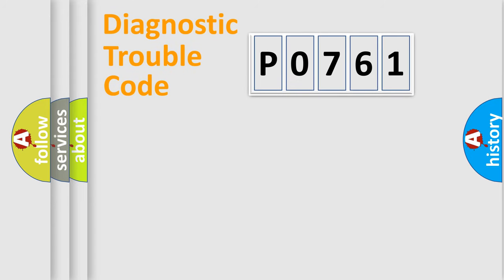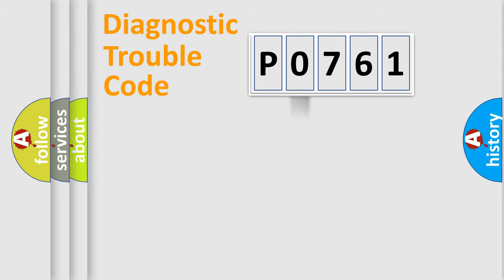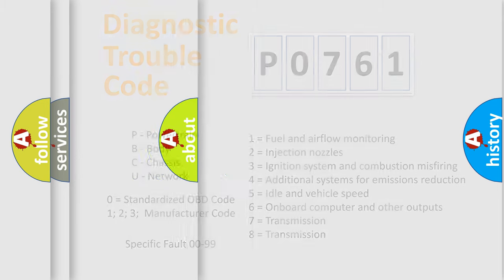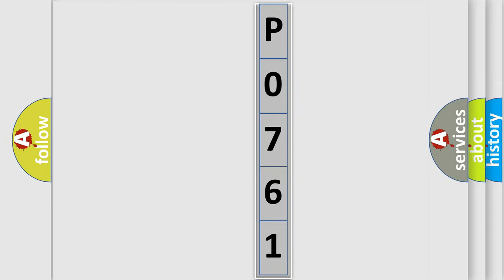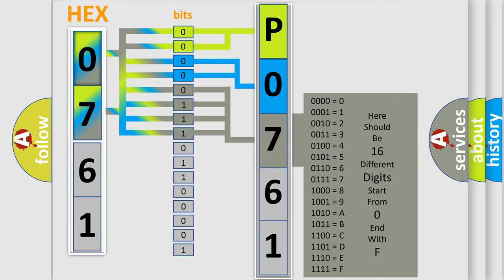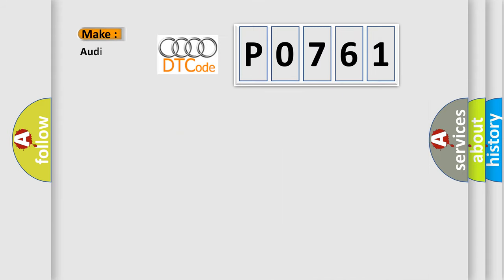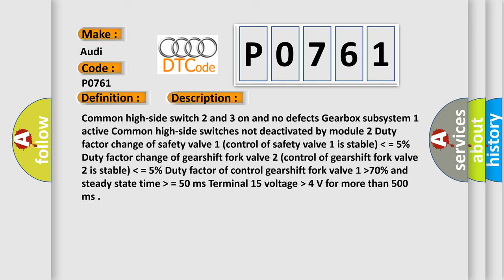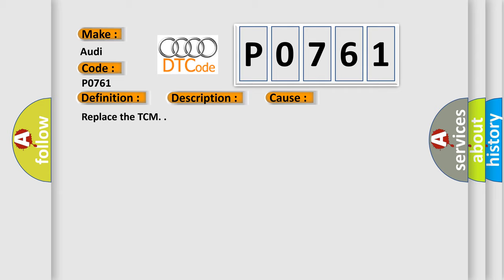DTC Audi P0761 Short Explanation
Contents:
0:21 Basic DTC analysis according to OBD2 protocol standard.
1:48 Insight into programming
2:58 A diagnostically understandable description of the Diagnostic Trouble Code
3:05 Basic error definition

Make:
Audi
Code:
P0761
Definition:
Shift solenoid C performance or stuck off
Description:
Common high-side switch 2 and 3 on and no defects Gearbox subsystem 1 active Common high-side switches not deactivated by module 2 Duty factor change of safety valve 1 (control of safety valve 1 is stable)  lower then  = 5% Duty factor change of gearshift fork valve 2 (control of gearshift fork valve 2 is stable)  lower then  = 5% Duty factor of control gearshift fork valve 1  higher then 70% and steady state time  higher then  = 50 ms Terminal 15 voltage  higher then  4 V for more than 500 ms
Cause:
Replace the TCM.